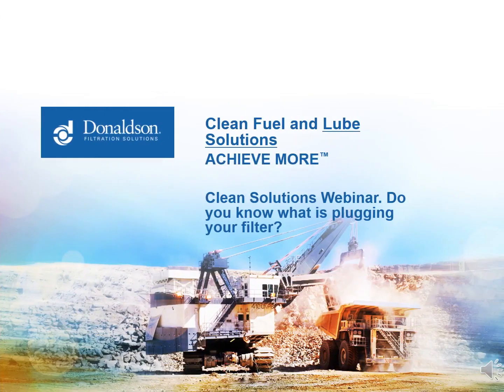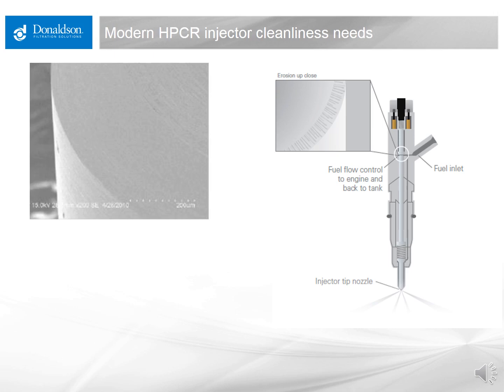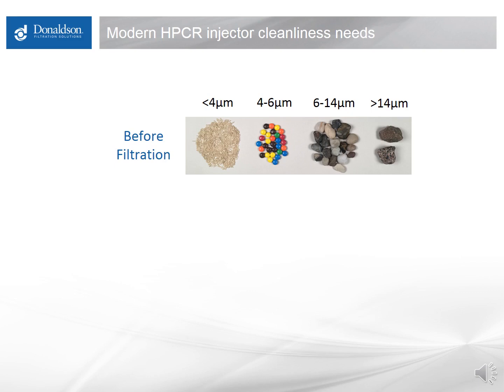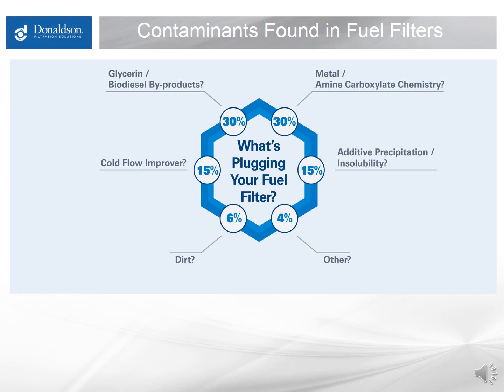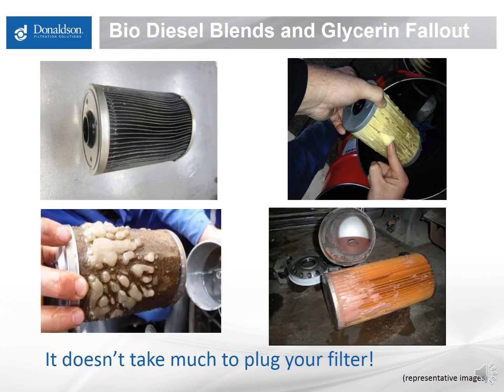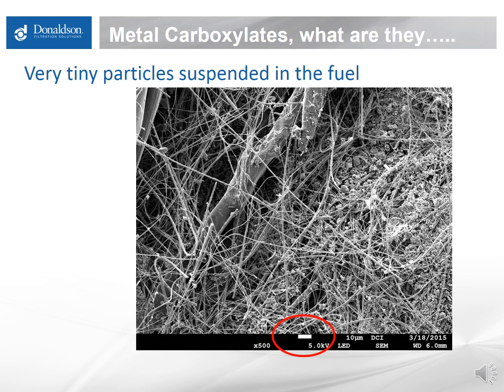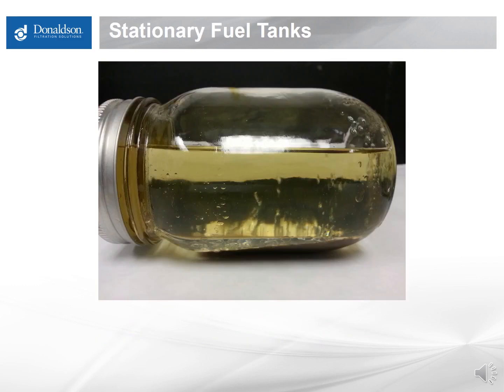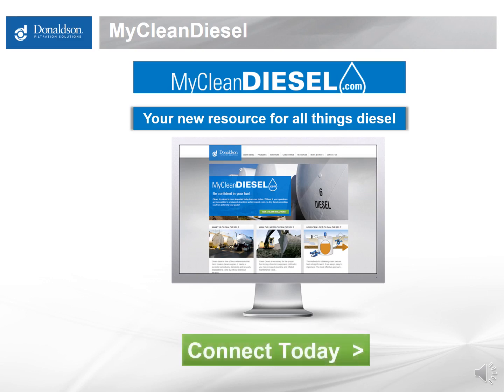Donaldson Clean Solutions – Webinar 14: Do You Know What’s Plugging Your Fuel Filter?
Learn the possible causes of rapid fuel filter plugging and best practices to avoid unplanned downtime due to unexpected filter maintenance.